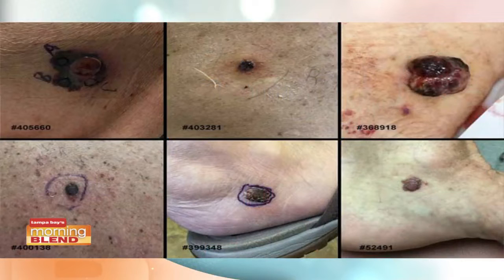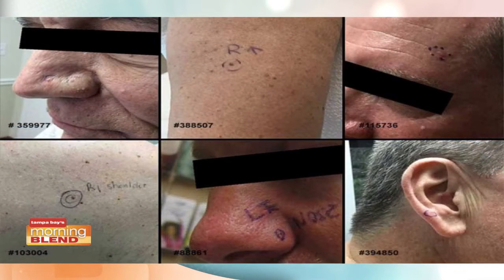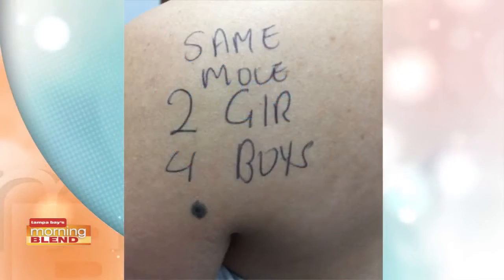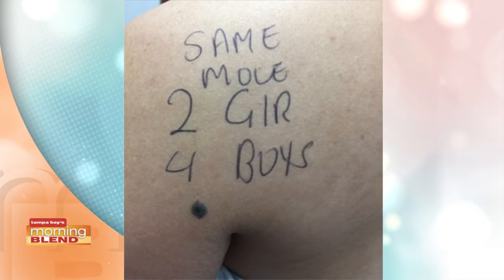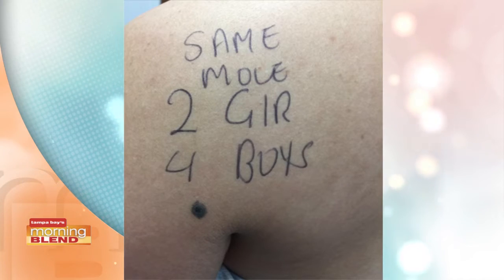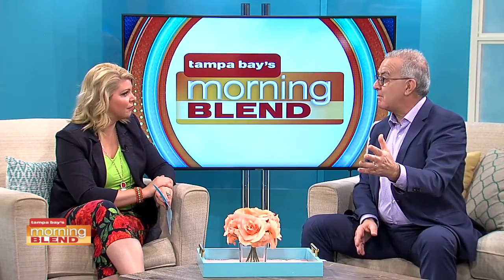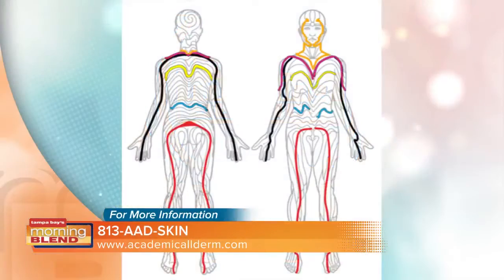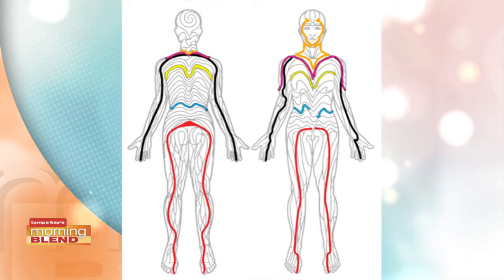Academic Alliance | Morning Blend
How to detect Melatoma early.